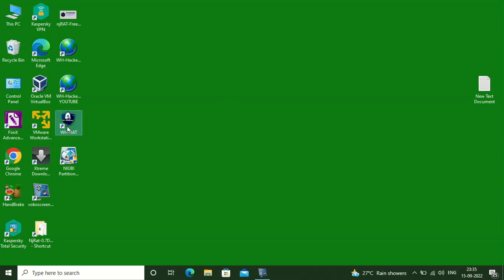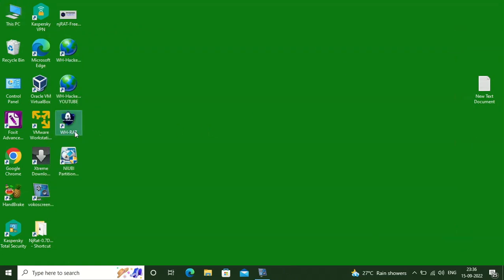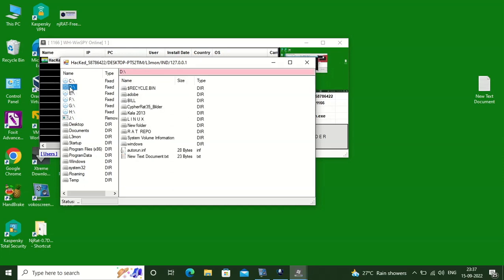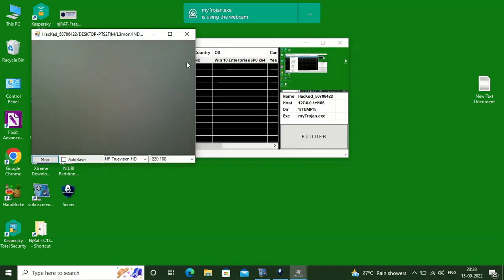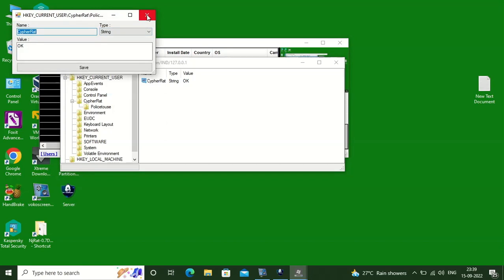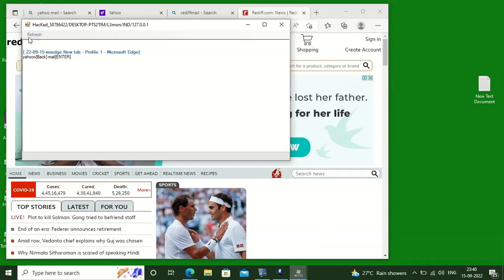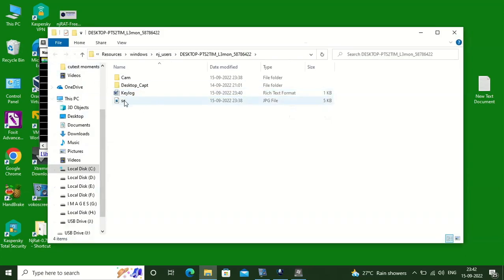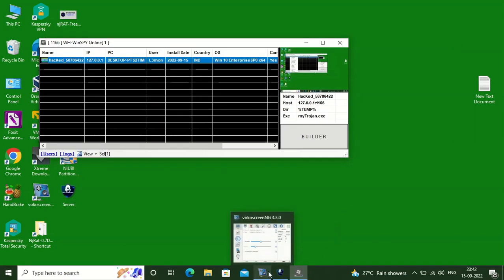WH-CYBERSPACE (WH - RAT)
Usage of WH-Cyberspace Hacking Tool for attacking targets without prior mutual consent is illegal. It's the end user's responsibility to obey all applicable local, state and federal laws. Developers assume no liability and are not responsible for any misuse or damage caused by this program.